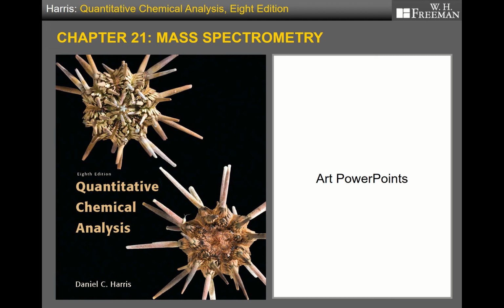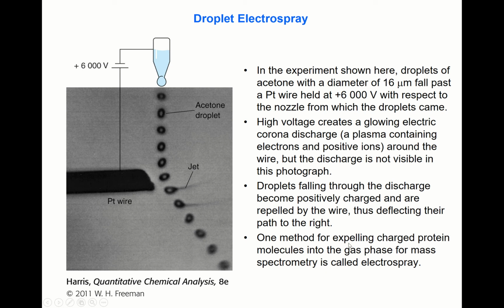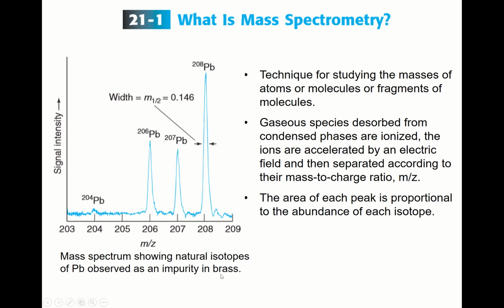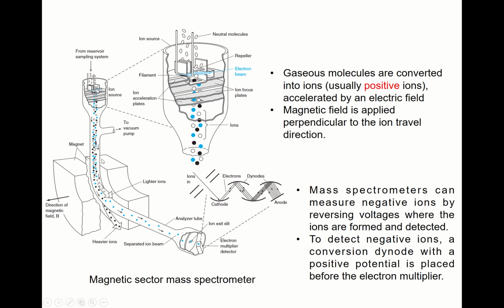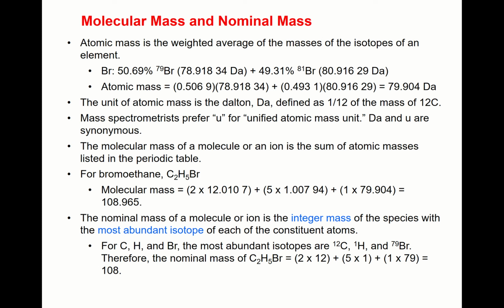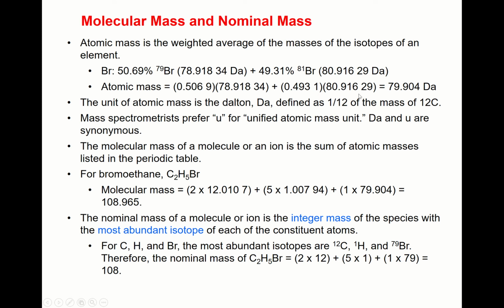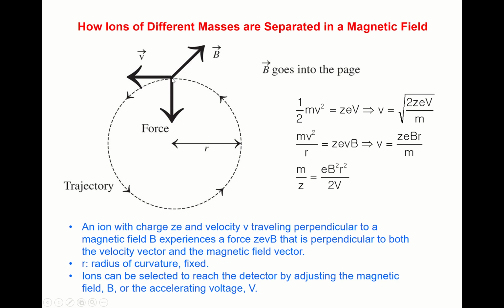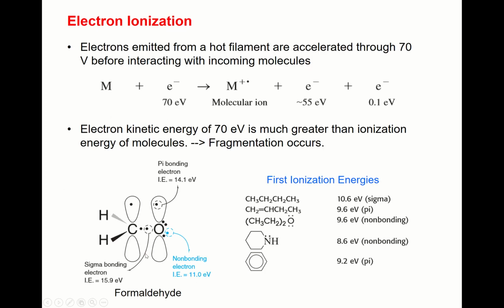Chapter 21 1